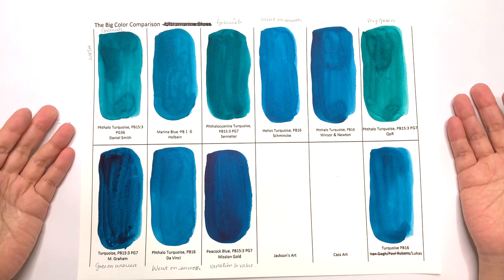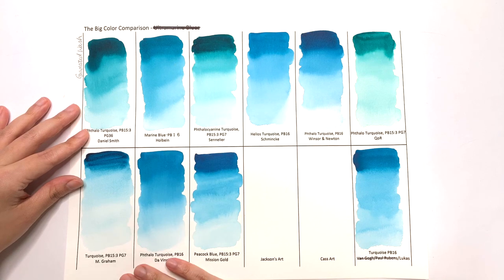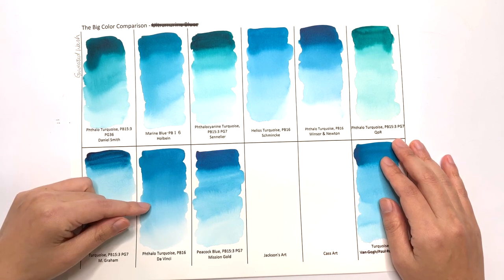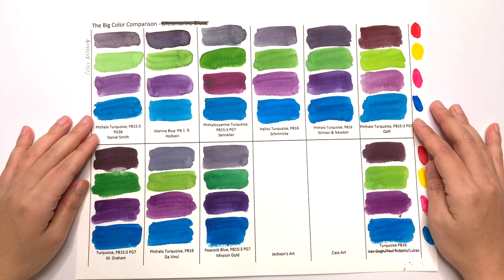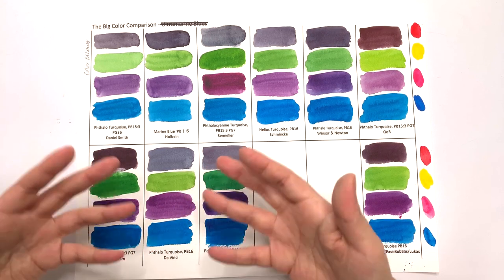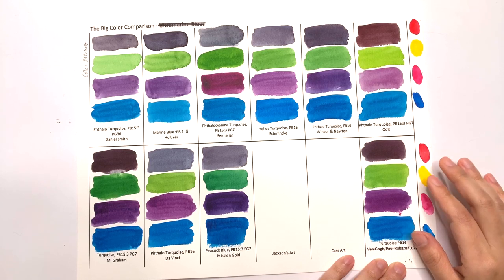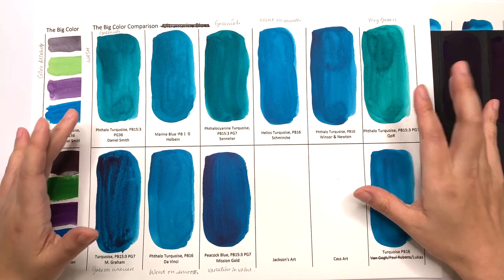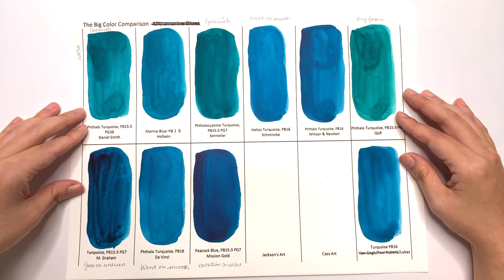Colossal Color Showdown Ep. 3: Phthalo Turquoise Part 2 | Comparing 10 Brands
In this Part 2 of the Colossal Color Showdown episode, we take a look at Phthalo Turquoise colors from 10 brands.

*** Shop ***
Handmade watercolor paints & original artworks

Oto Kano
Edinburgh
EH7 9FB
United Kingdom